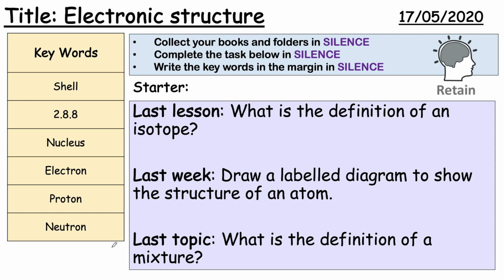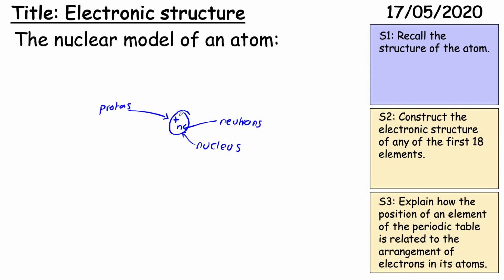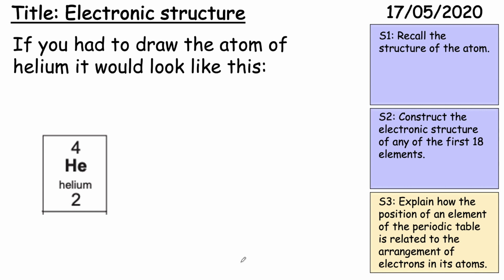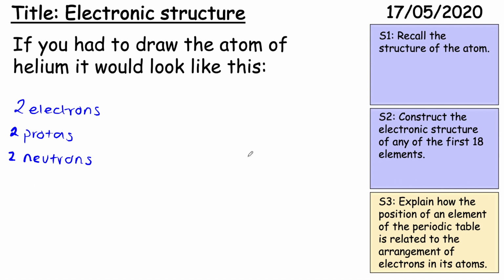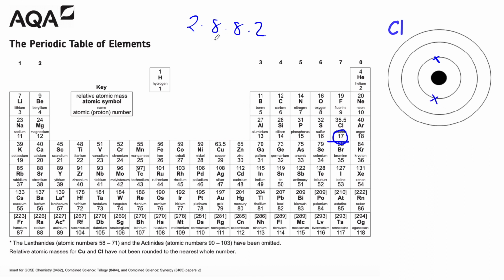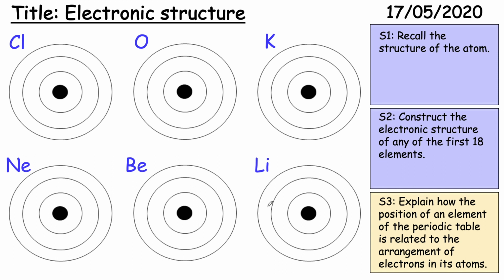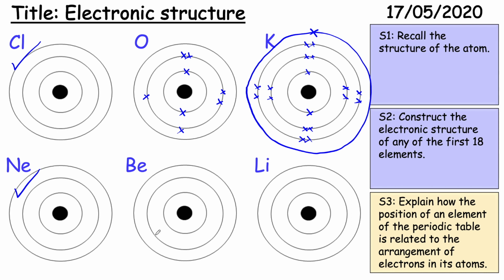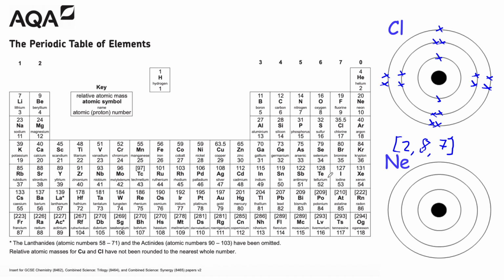Atomic structure and the periodic table - Electron structure (Lesson 9)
In this video we go through how electrons are arranged in an atom, the video starts by recapping how to calculate the number of electrons in a given element and then how to use the numerical rule for filling electron shells.